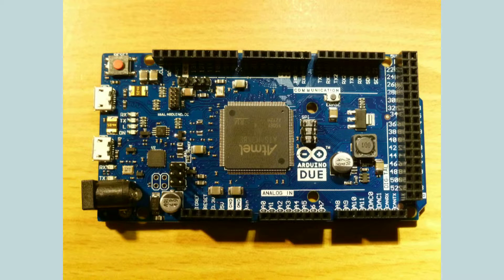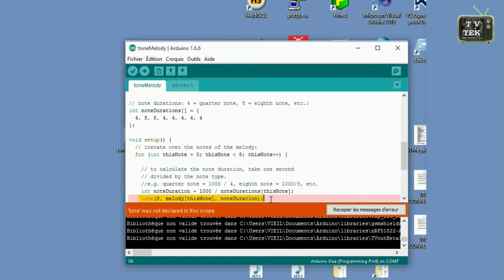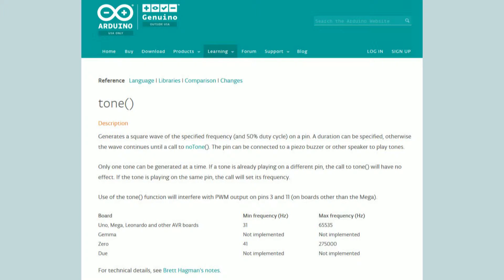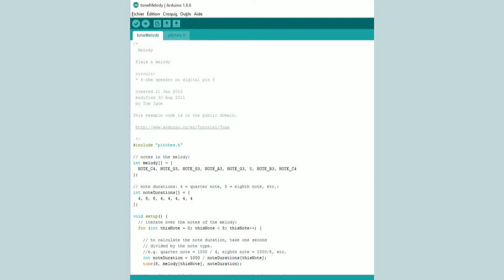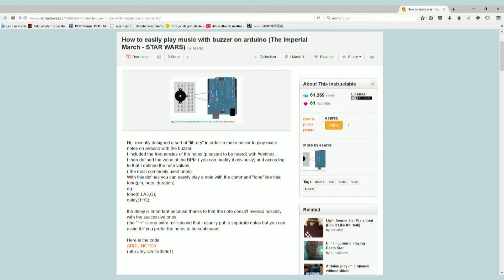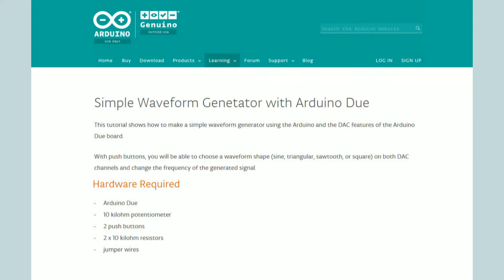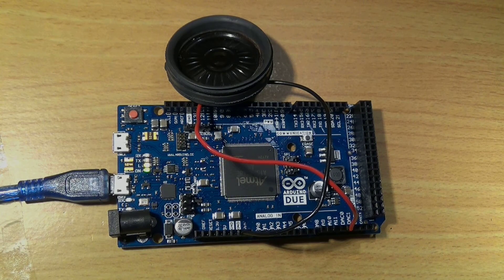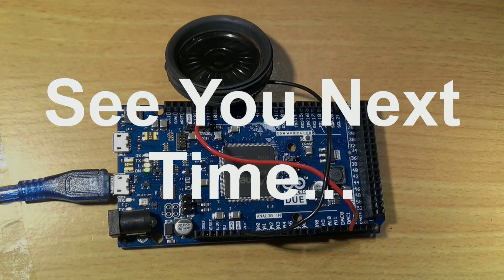Arduino Due - toneMelody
I received my Arduino Due and try sample of Arduino IDE.
I tried tonemelody which plays frequency. It is not implemented for Due.
I made a code which help you to play sound with Due

Source Code
Imperial March For Arduino Due.zip